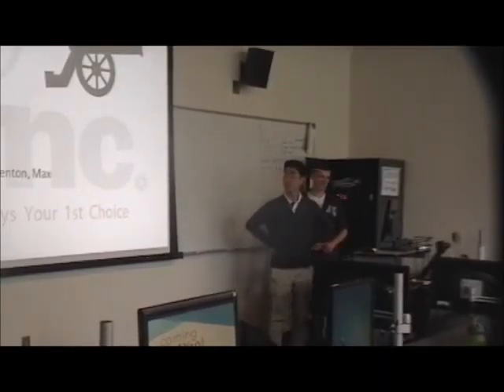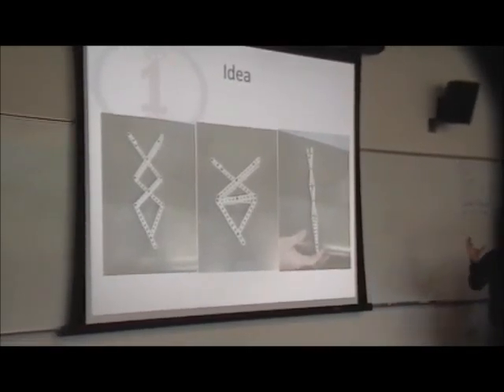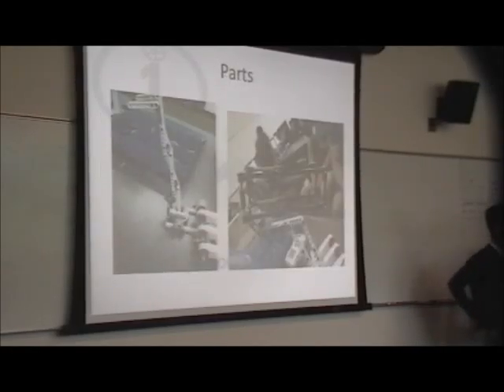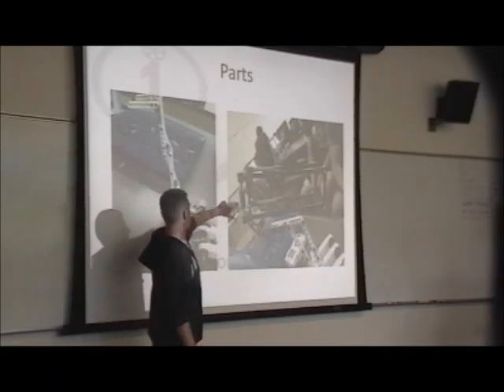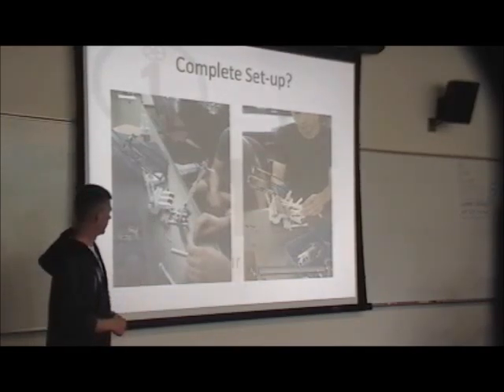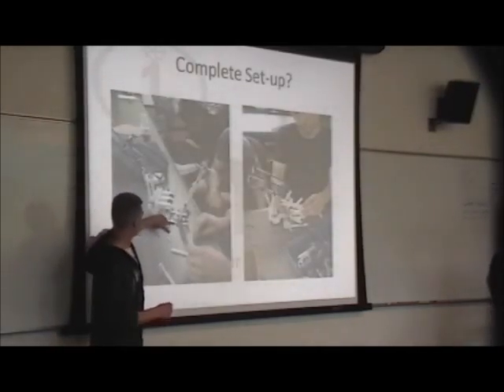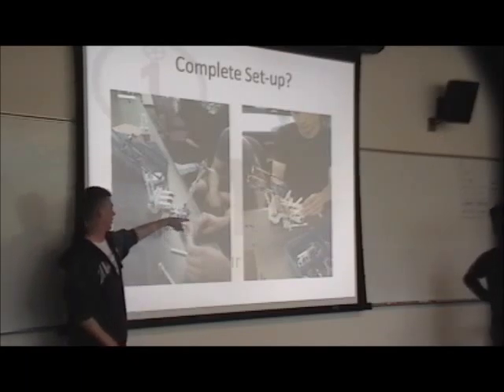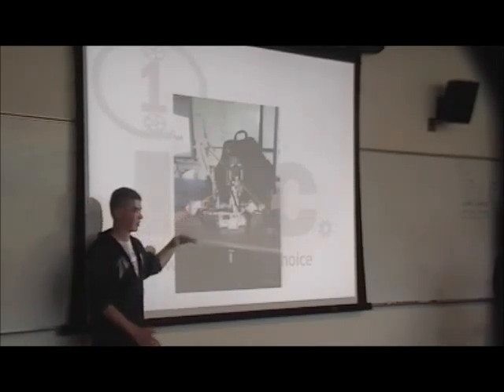2013 05 20 Ball Shooter Presentation 3 Team 1 Inc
Green River Community College (GRCC)
ENGR& 104 Innovation in Design 2013 May 20
Ball Shooter Presentation

3 Team 1 Inc
Recorded and Edited by Jae Suk